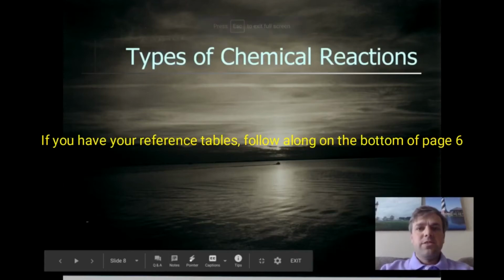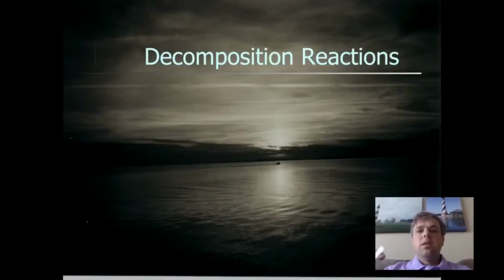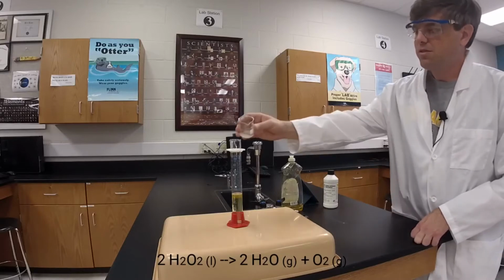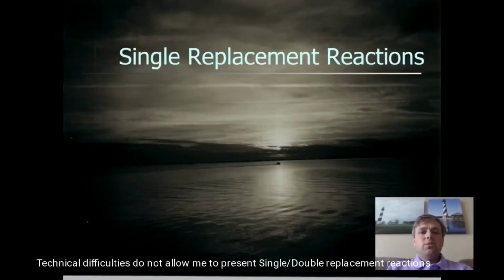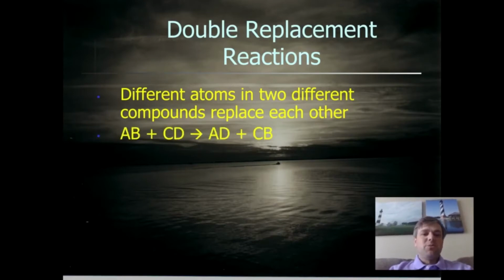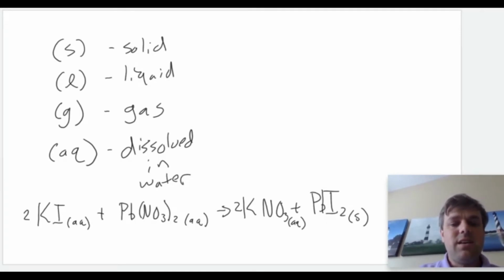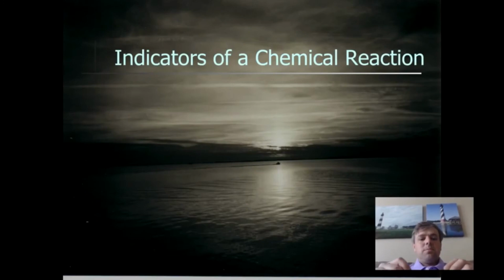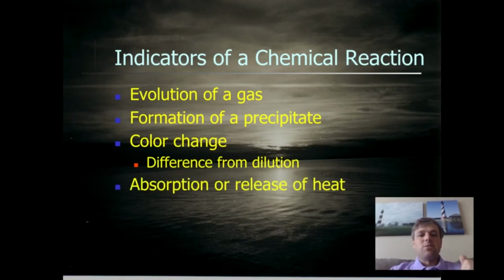Chemistry Unit 6 Lesson 2: Classifying reactions (with demos)